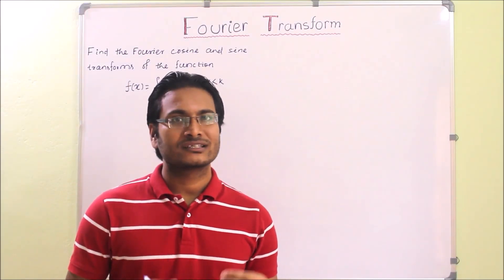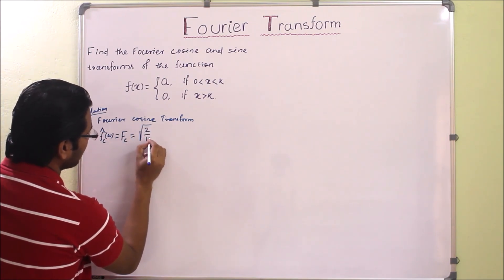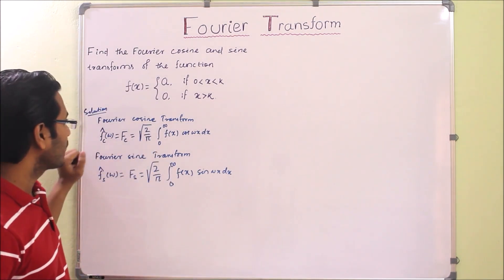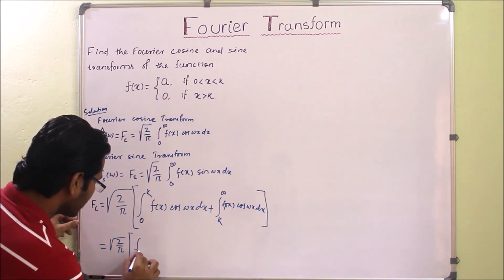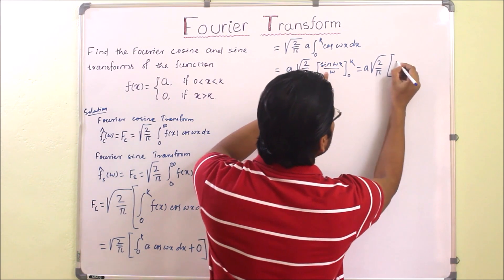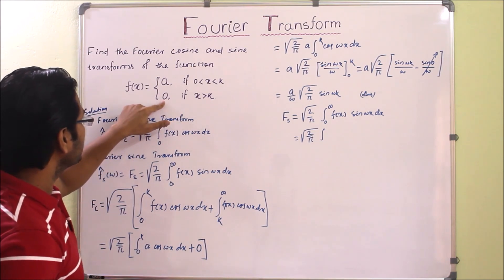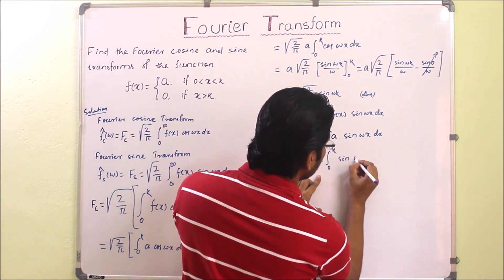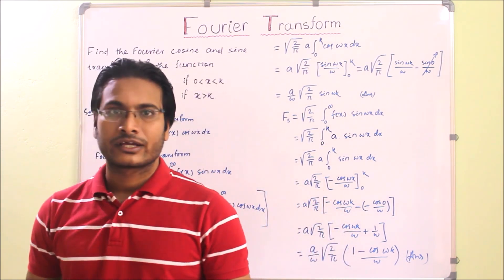LECTURE 2 # Fourier COSINE and Fourier SINE Transform (PROBLEM 1)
Watch "Fourier Integral" on YouTube

Watch "Ordinary Differential Equations (ODE)" on YouTube